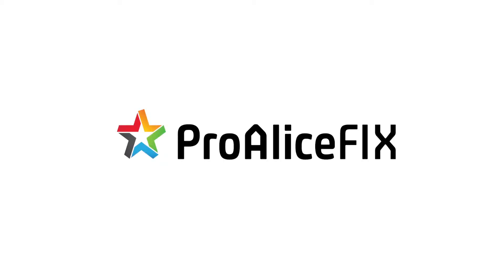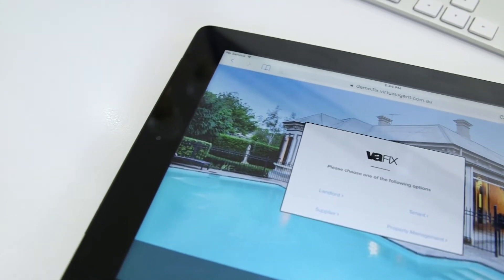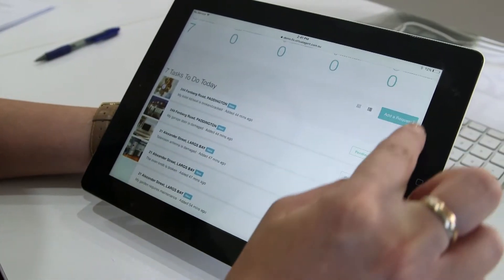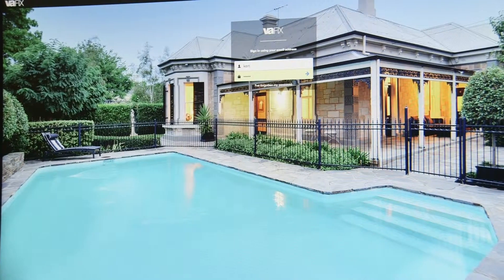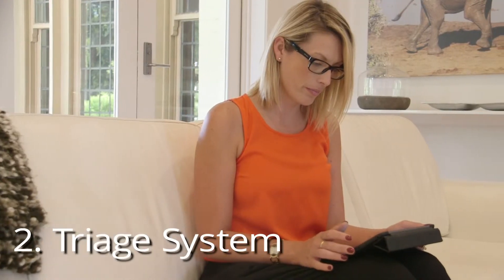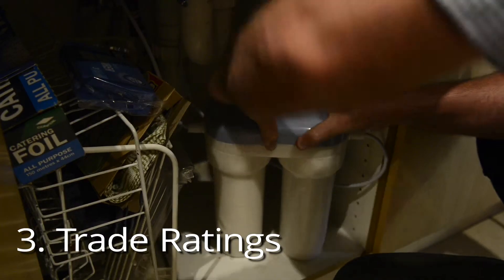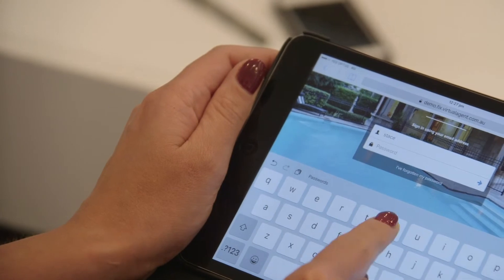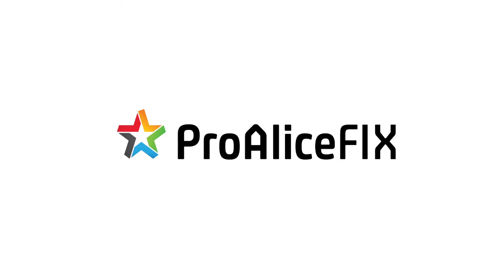I1. Introducing ProAliceFIX